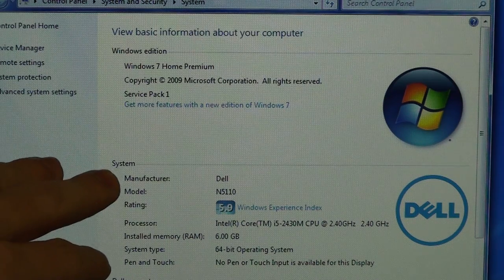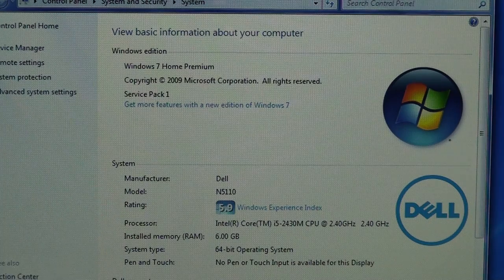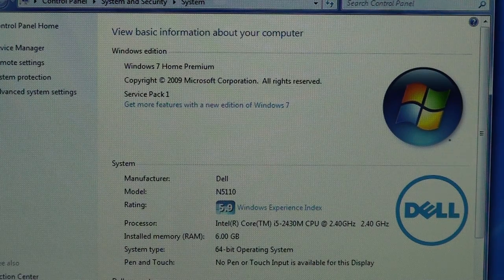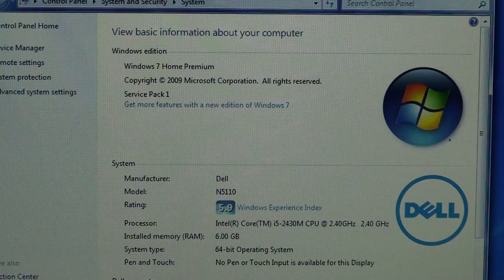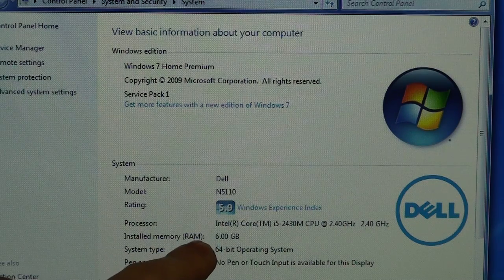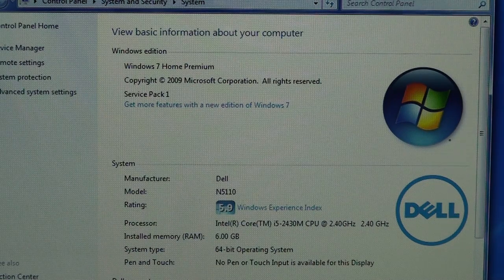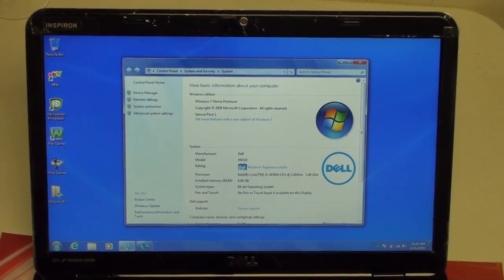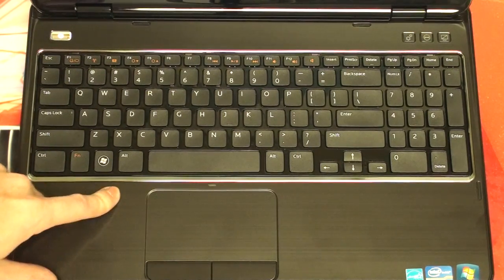Dell Inspiron 15R Initial Impressions by The Digital Digest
Here is a look at one of Dell's best selling notebooks aimed at home users. The Inspiron 15R starts at $500 and offers very respectable specs even at its lowest configuration. Enjoy!
-TDD